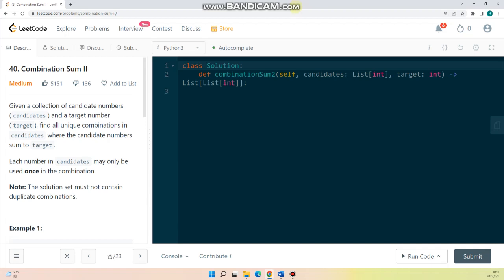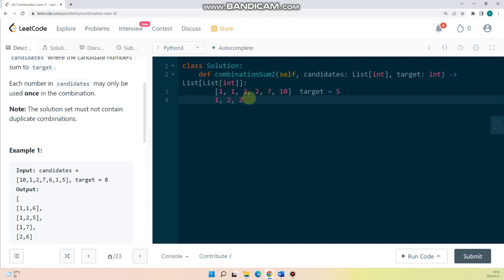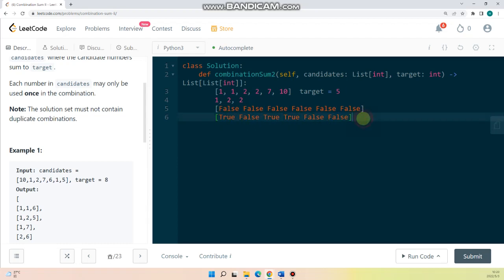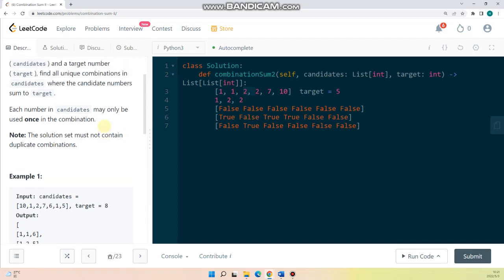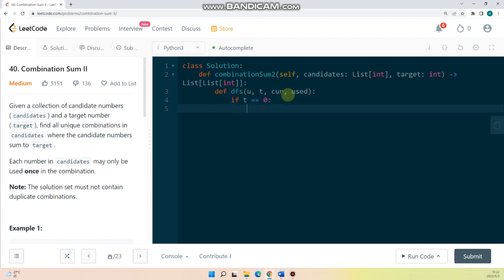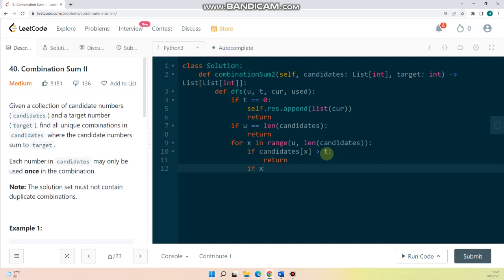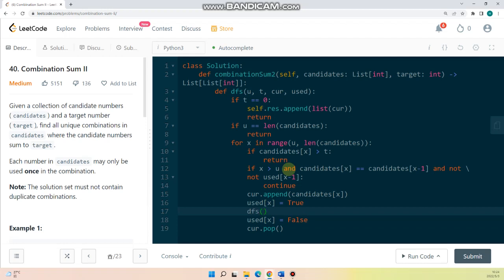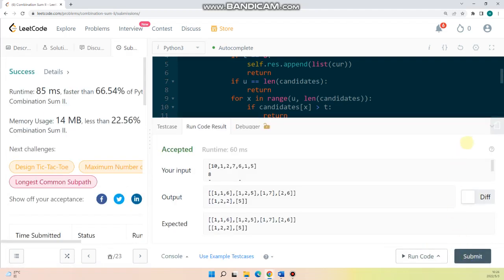leetcode40 dfs Combination